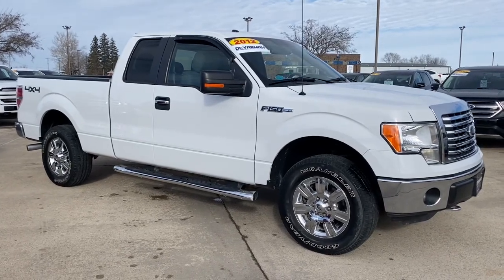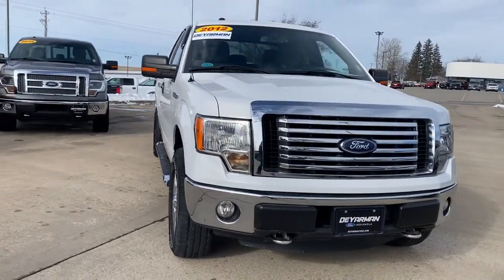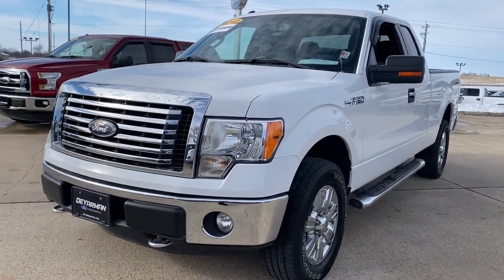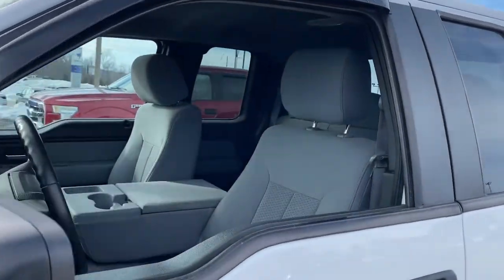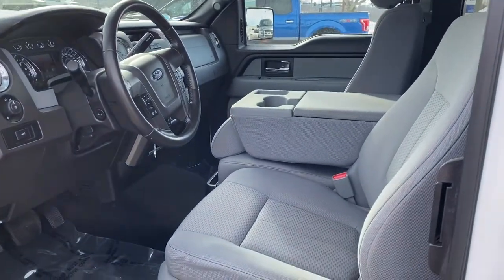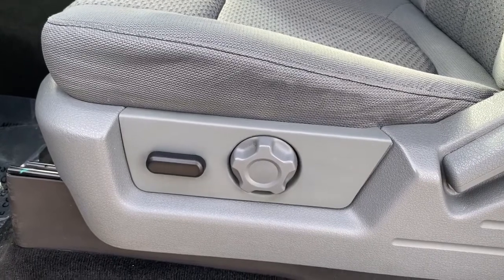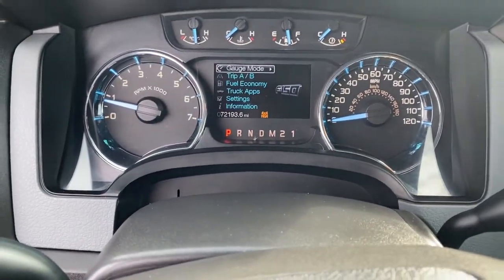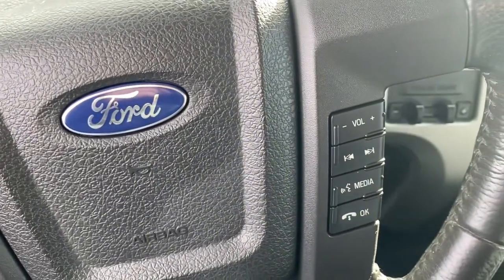2012 Ford F-150 Indianola, Norwalk, Carlisle, Des Moines, New Virginia, IA F3250A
Used 2012 Ford F-150 available in Indianola, Iowa at DeYarman Ford. Servicing the Norwalk, Carlisle, Des Moines, New Virginia, IA area.

2406 N. Jefferson Way

***XLT 5.0L V8 4X4, CHROME PACKAGE TRAILER TOW PACKAGE, 36 GALLON EXT FUEL TANK PWR DRIVER SEAT XM RADIO DEYARMAN CERTIFIED WITH 12MO./12000 MILE LTD. BUMPER TO BUMPER WARRANTY, FULL TANK OF GAS ON DELIVERY, MUST PASS 175 POINT INSPECTION, 2YRS FREE MAINTENANCE, 2 FREE CARWASHES, 12 MONTH WHEEL, DING & WINDSHIELD REPAIR*** ABS brakes, Compass, Electronic Stability Control, Illuminated entry, Low tire pressure warning, Remote keyless entry, Traction control. Recent Arrival! Odometer is 51410 miles below market average! White 2012 Ford F-150 XLT 4WD 6-Speed Automatic Electronic 5.0L V8 FFVbrbrShottenkirk Ford of Indianola is excited to show every customer the Shottenkirk Experience. We are a honest, trustworthy organization that has been in business for over 50 years. With 13 dealerships spanning the United States, we understand the value of YOU, our customer. Experience why our customers smile more, at Shottenkirk Ford!brAwards:br  * 2012 KBB.com Brand Image Awards